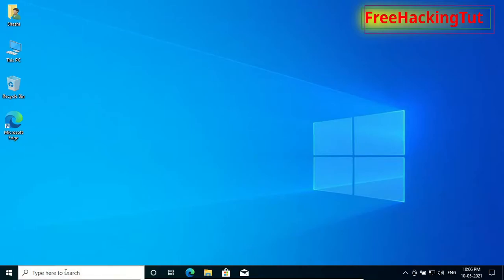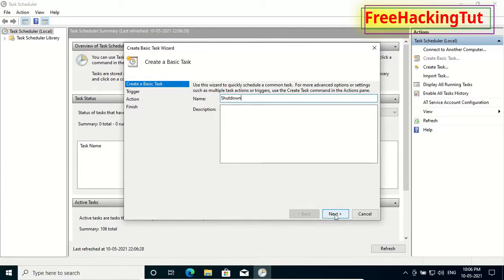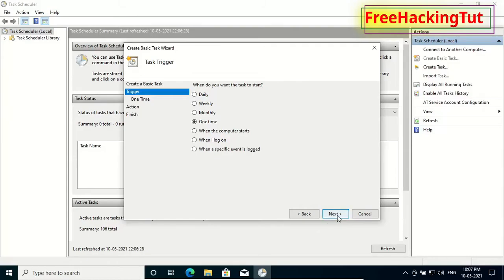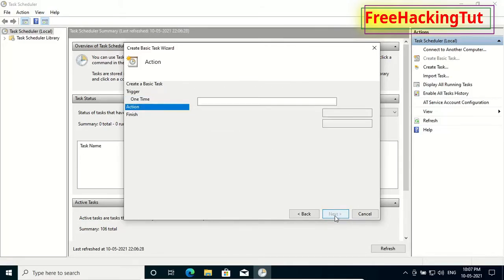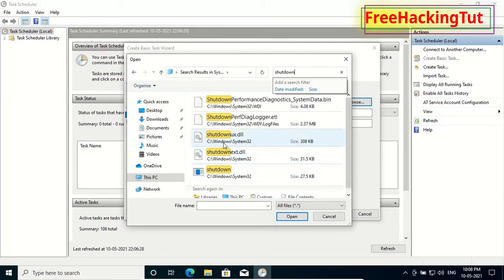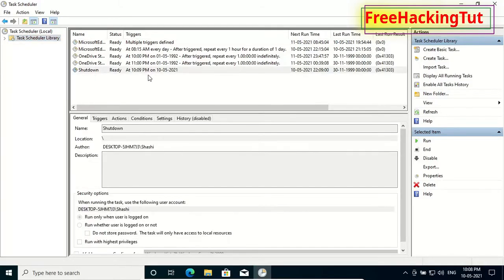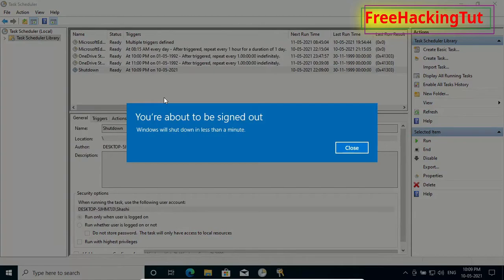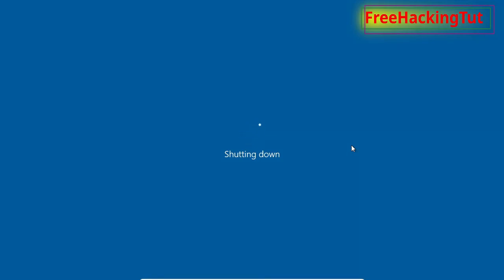How to schedule Windows 10 computer to shutdown automatically ?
This video is all about how to schedule Windows 10 computer to shutdown automatically.